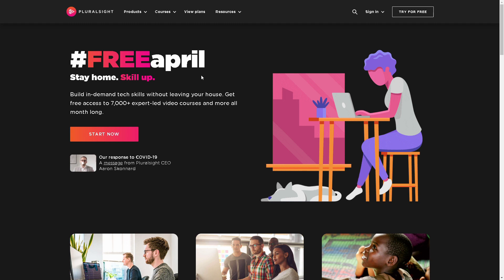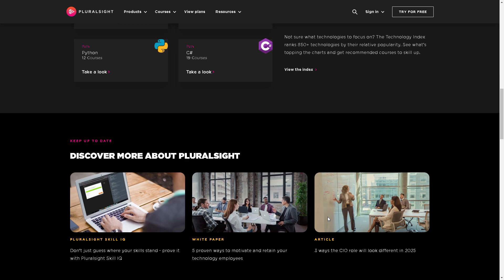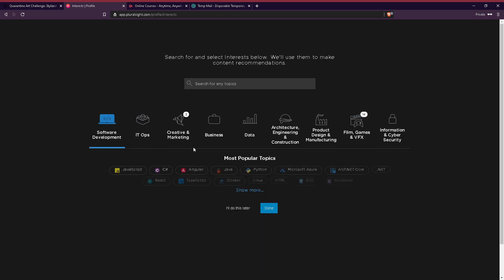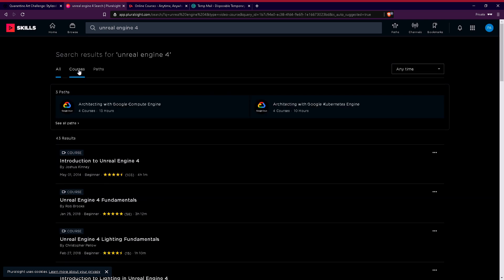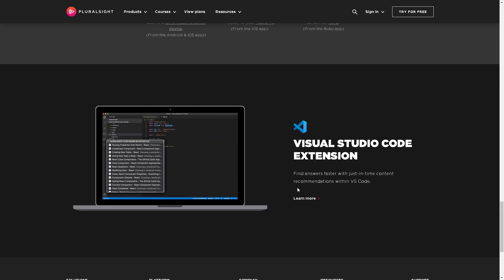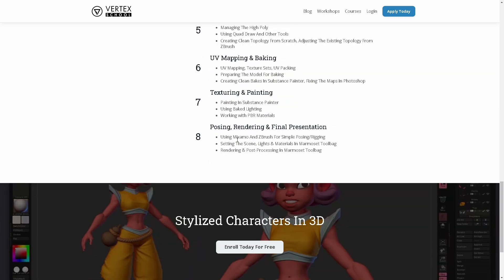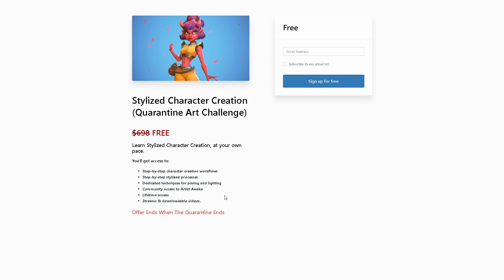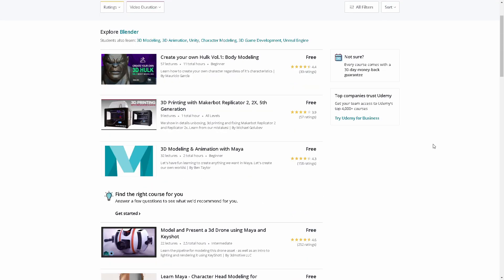7000த்திற்க்கும் அதிகமான இலவச Online பயிற்சி|Character 3D Modeling, Animation, VFX Courses Free.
7000த்திற்க்கும் அதிகமான இலவச Online பயிற்சி|Character 3D Modeling, Animation, VFX Courses Free.